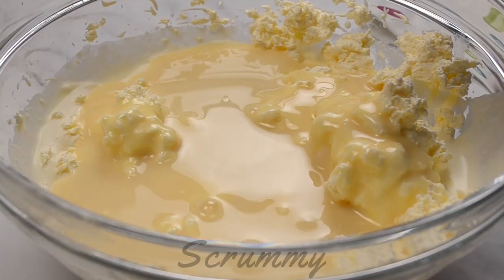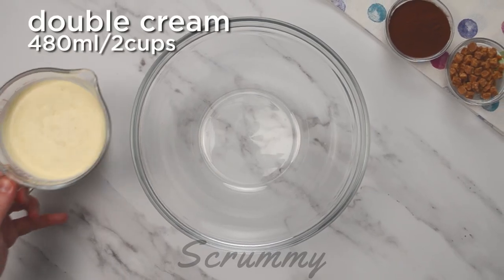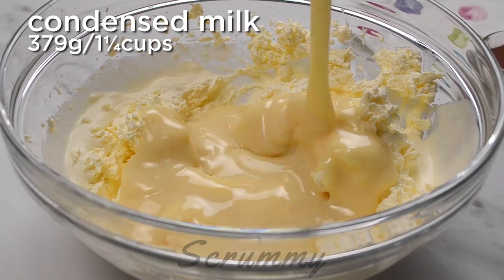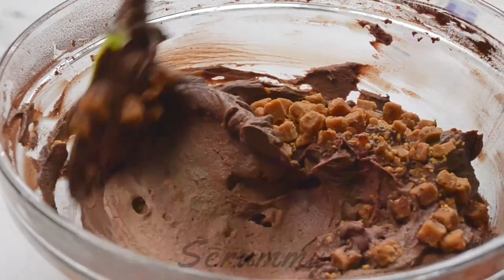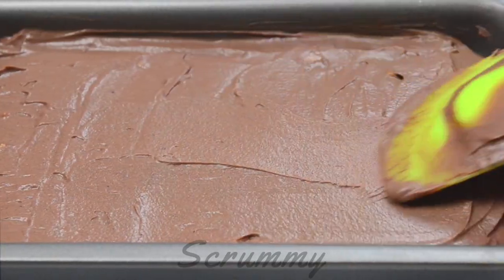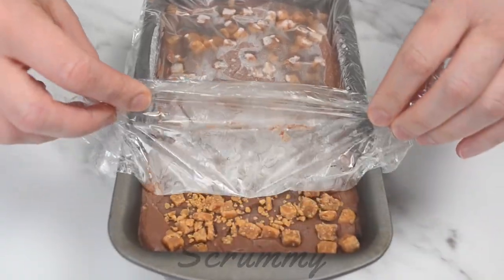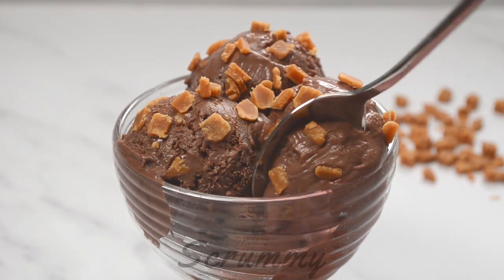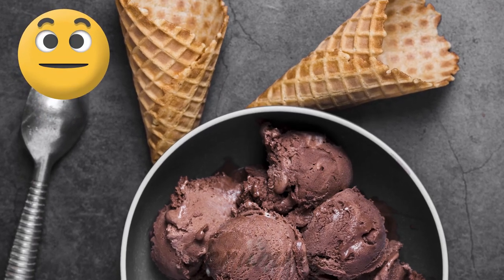Chocolate Fudge Ice Cream (No Churn)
How to make Chocolate Fudge Ice Cream with just 4 ingredients!

TIMINGS:
Prep Time: 10 mins.
Chilling Time: 6 hours.
Total Time: 6 hours 10 mins.

SERVINGS:
Up to 16 portions.

INGREDIENTS:
1 can (397g/14oz) condensed milk.
2 cups (480ml/16.2floz) double/heavy cream.
½ cup (60g/2oz) cocoa powder.
½ cup (90g/3oz) fudge pieces.

METHOD:
1. Place the double/heavy cream in a large bowl, whip to stiff peaks.
2. Add condensed milk, cocoa and beat on low until everything is mixed in.
3. Add three-quarters of the fudge pieces and fold into the condensed milk mixture.
4. Transfer to a 2Ib loaf tin.
5. Level the top of the ice cream and sprinkle with the remaining fudge pieces.
6. Cover with cling film and freeze for at least 6 hours.
7. Remove from the freezer and allow it to stand for 15 minutes before serving.
8. Mmm Scrummy!!!